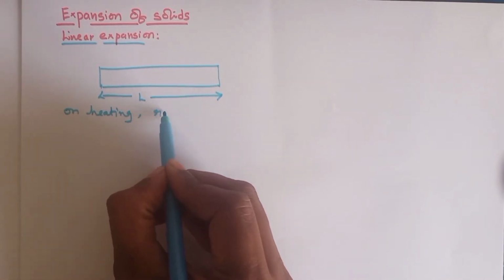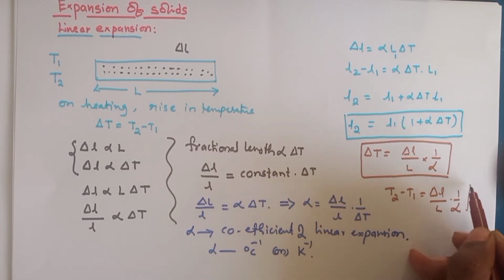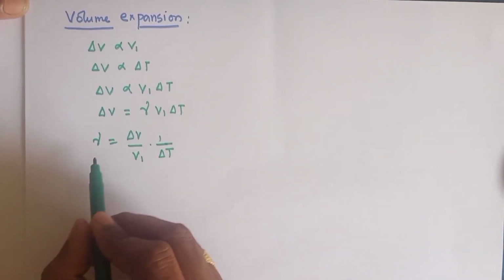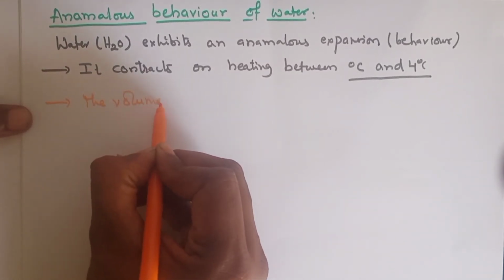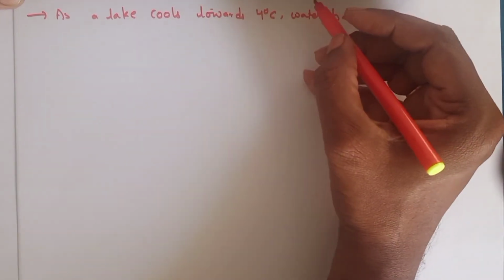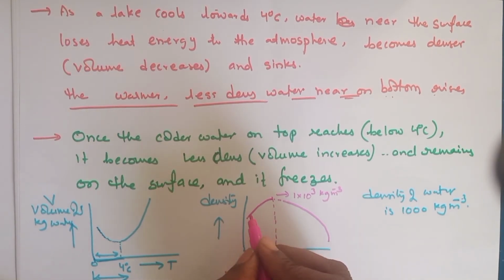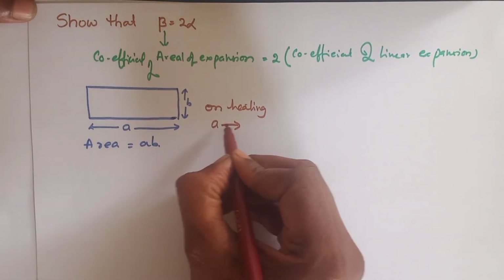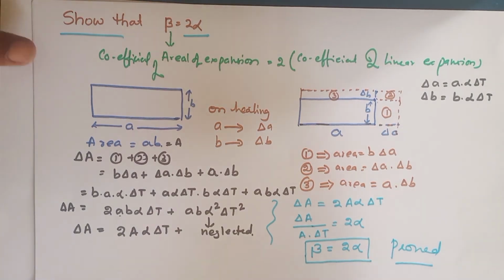Chapter 12 video 2 Thermal properties of matter